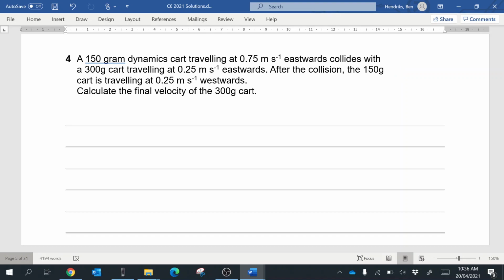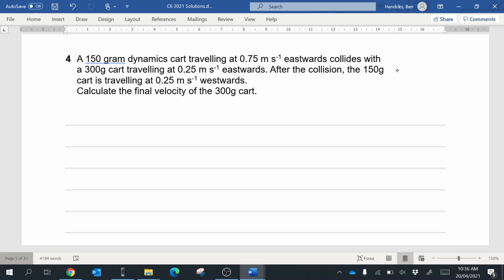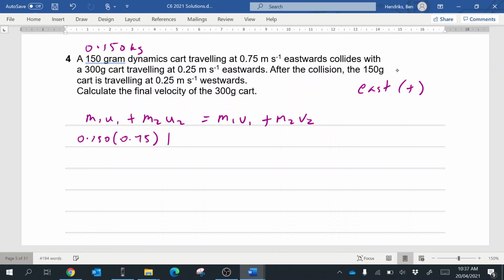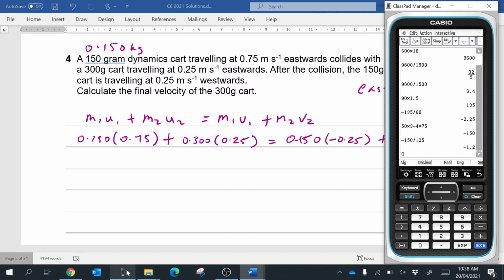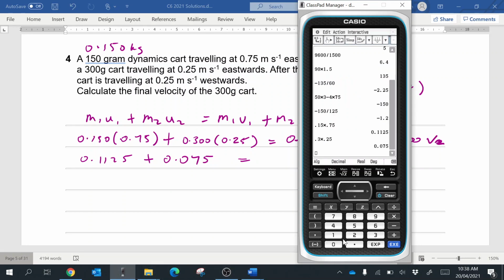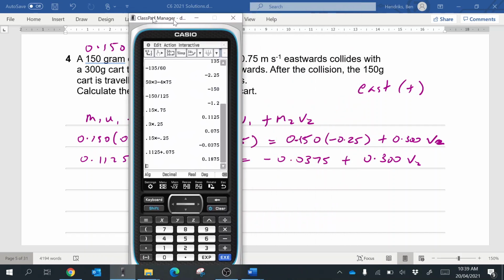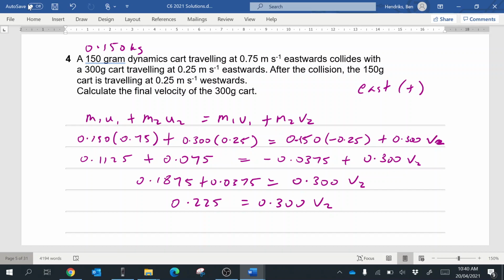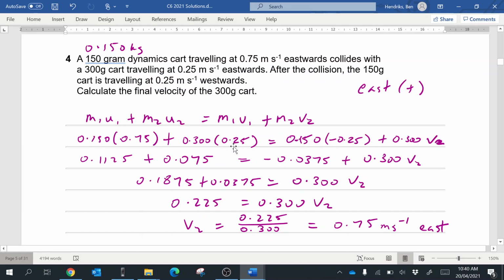6 4 Conservation of Momentume example 4